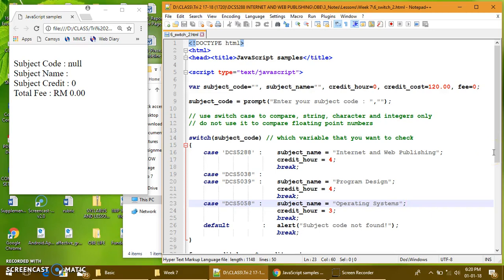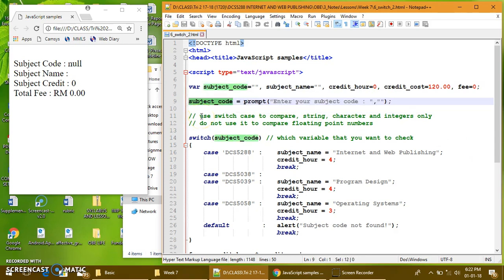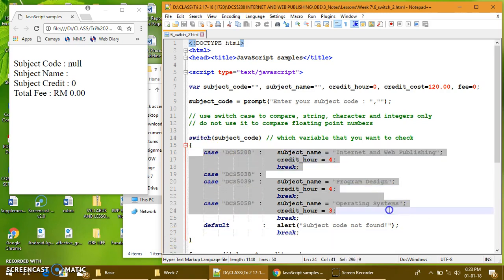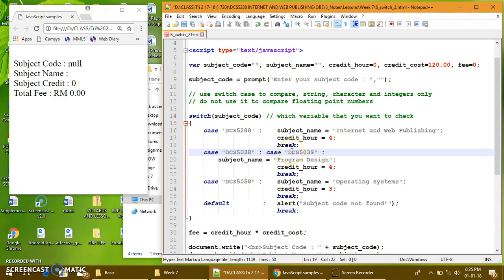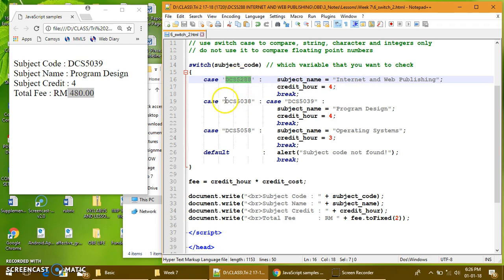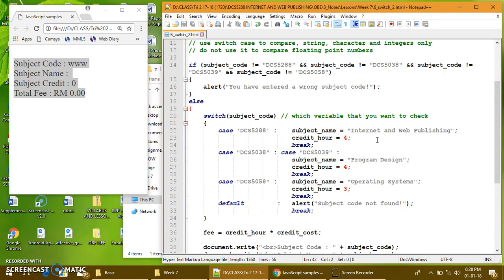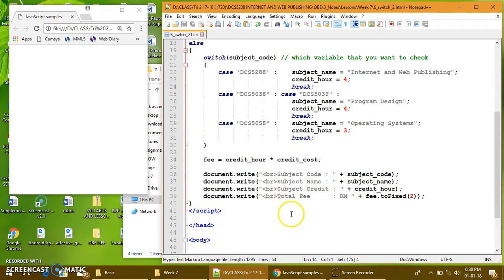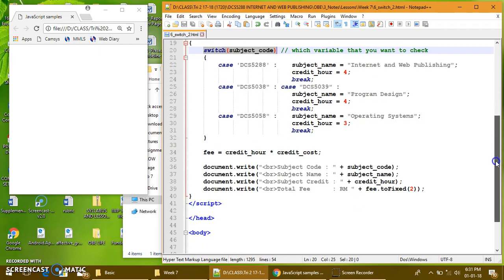Lesson 6 Switch case statements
Using switch case statements in JavaScript